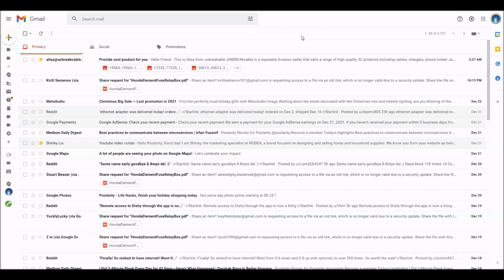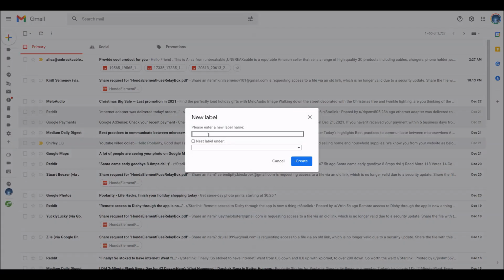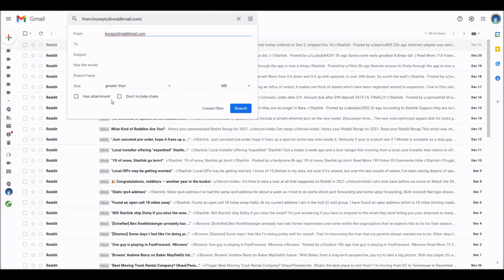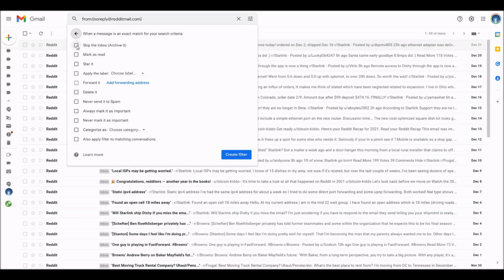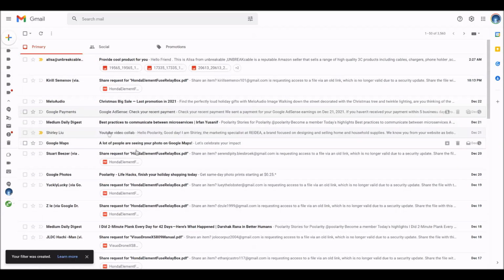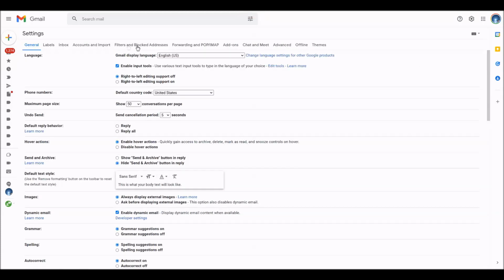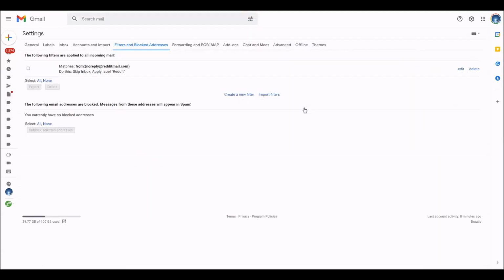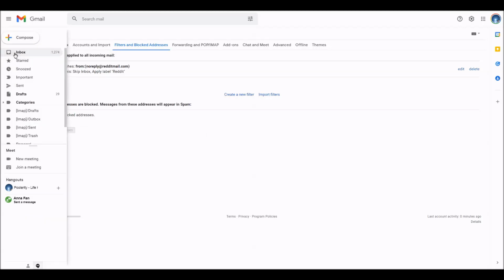GMail - Organize Inbox | Filter Mail to Folders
How to Organize Gmail Inboxes
How to automate moving mail into Folders like Outlook
How to filter mail into folders like Outlook
Filter out Junk Mail and Spam into folders
Move Mail to other Subfolders

Chapters
00:00 - Created Folders/Labels for Filter
00:40 - Create Filter Rule
01:30 - Apply Rule
01:50 - Edit Existing Filter Rules
02:30 - Alternative Method